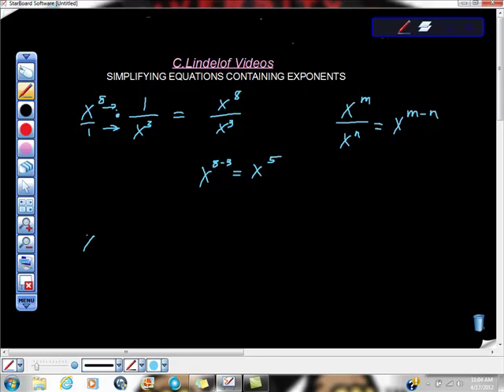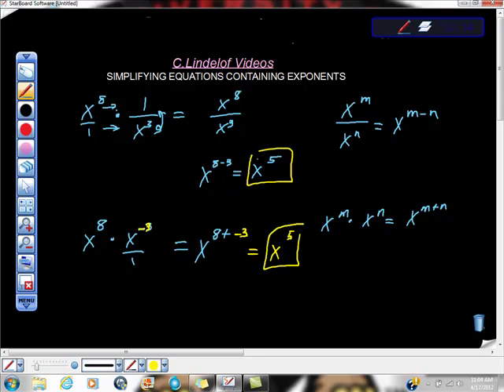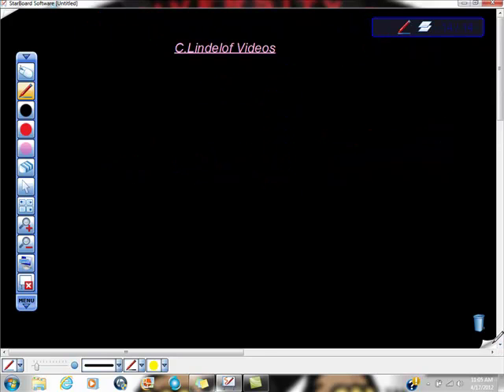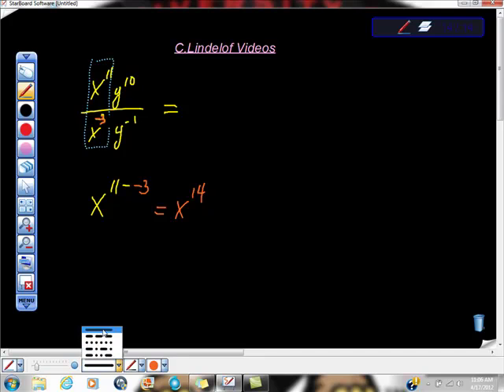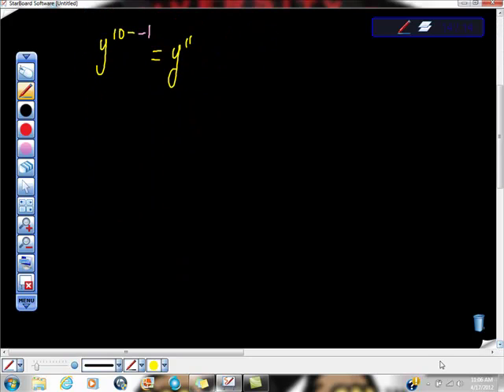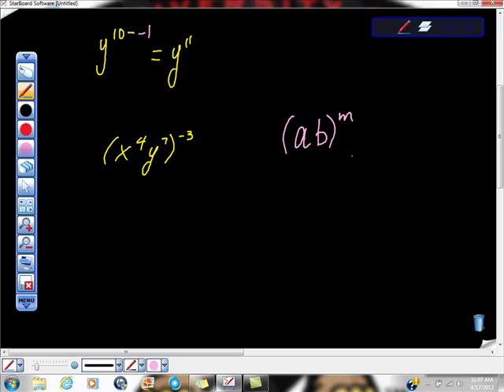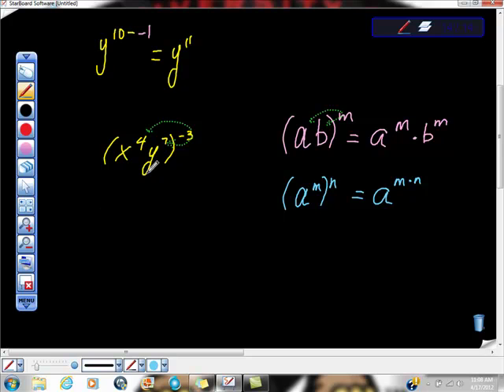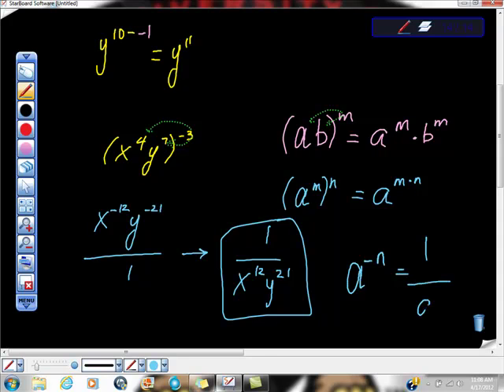Simplifying Equations that Contain Exponents Intermediate Algebra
ALGEBRA MADE EASY  So many mistakes can be avoided by knowing certain rules.  here are the rules and how they work